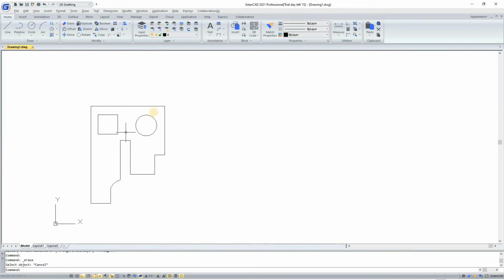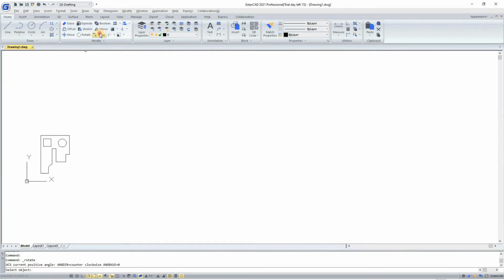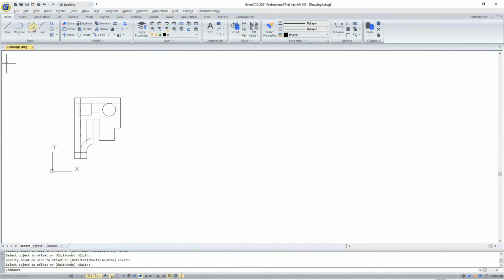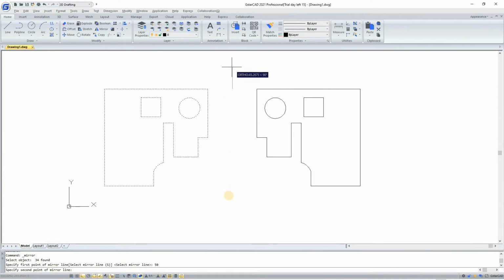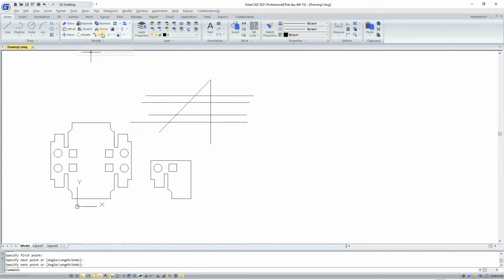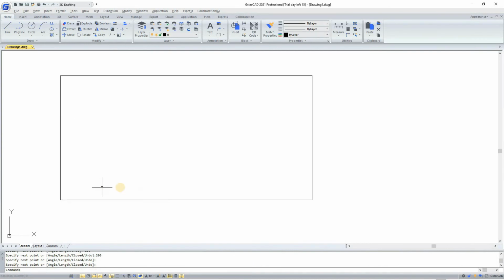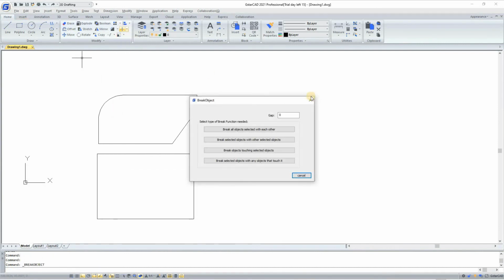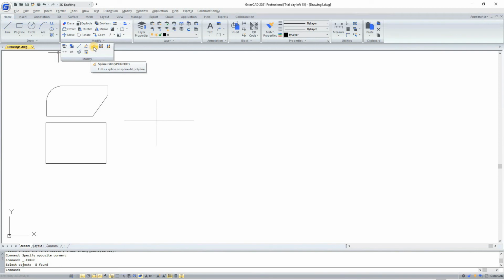GstarCAD 2021 Beginner Course: Lesson 4 - Modify commands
GstarCAD is well-known alternative CAD software of high compatibility with ACAD. With nearly 30 years of continuous improvement and lean innovation, today GstarCAD is far ahead in performance, stability and other key indicators and becomes leading CAD software in the world.

In today's video we introduce you to the GstarCAD 2021 and installation process .

GstarCAD - The most valuable alternative CAD! The best CAD software for a fair price and great support.